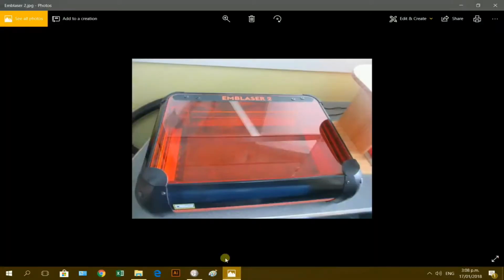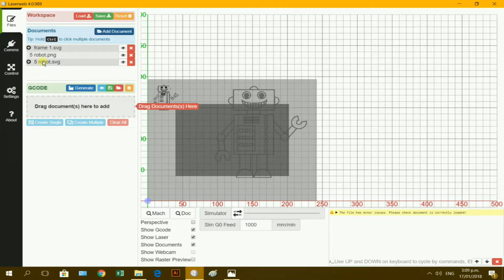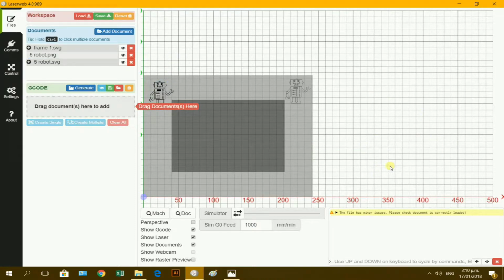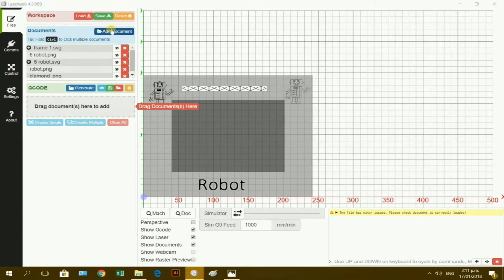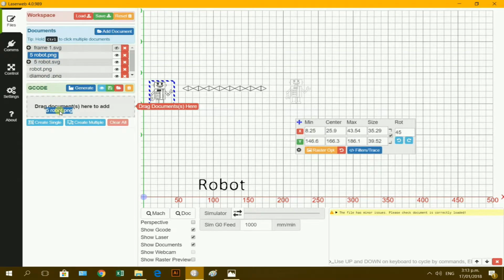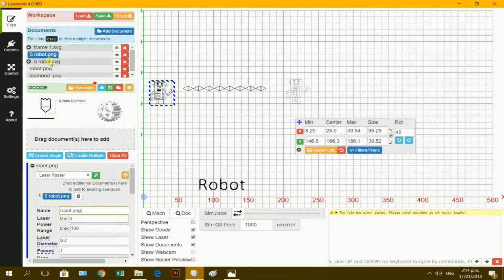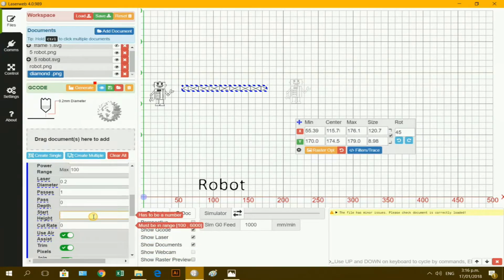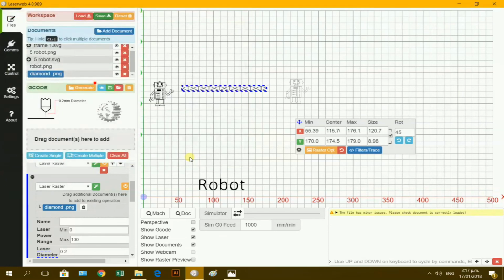Position images on a Frame in LaserWeb and setup for the Emblaser 2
In this video you will position your pre-prepared images in LaserWeb, in the exact position on your digital frame. You will then set up the engraving speed and laser power for each image and save it onto a USB drive ready for laser cut and laser raster on the Emblaser 2.